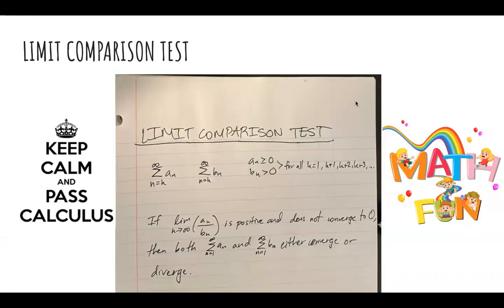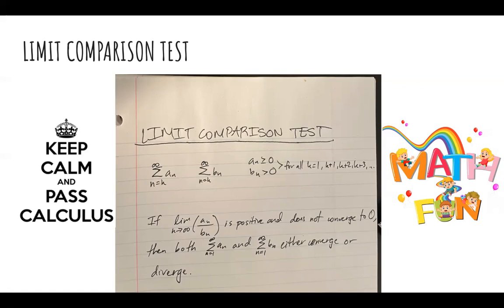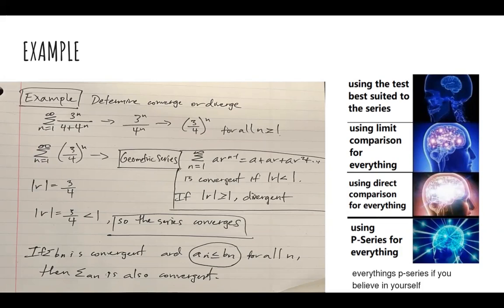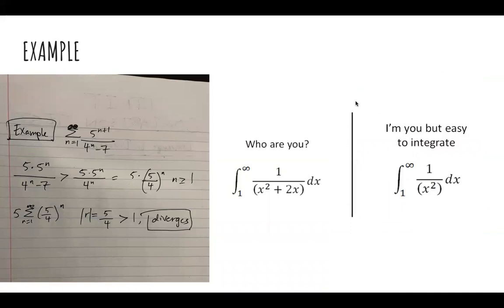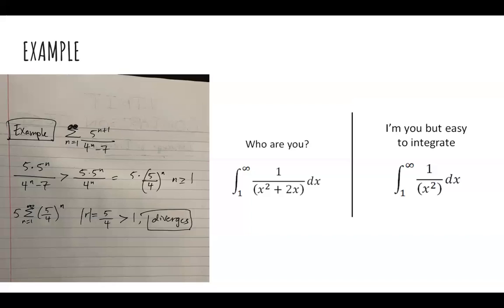Video 1 Final